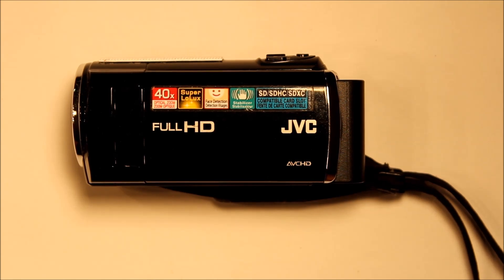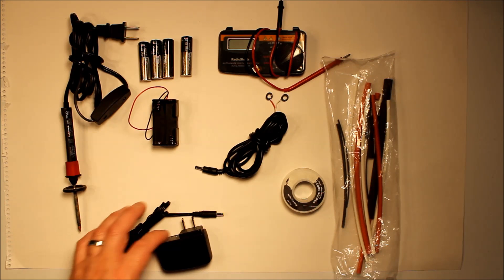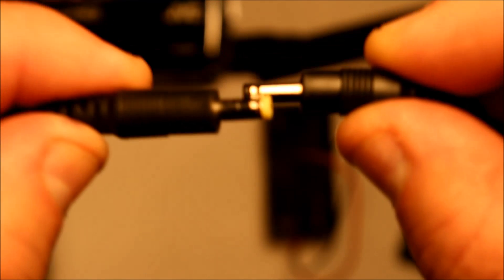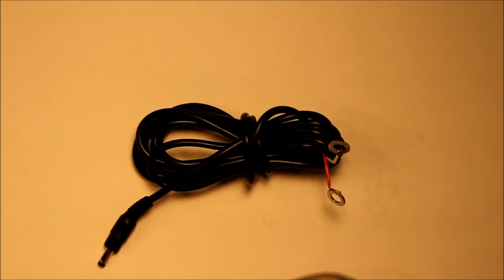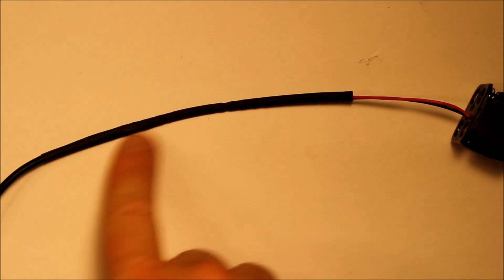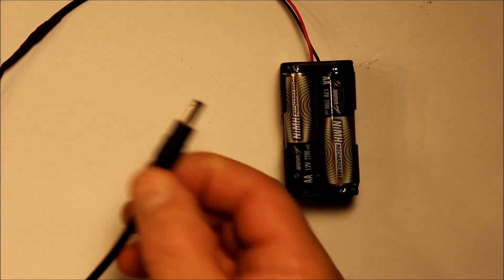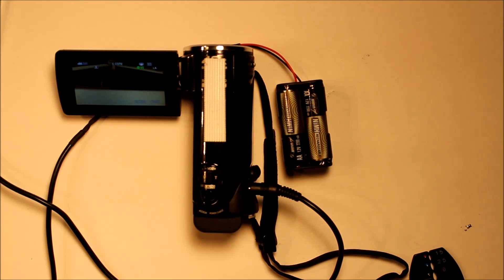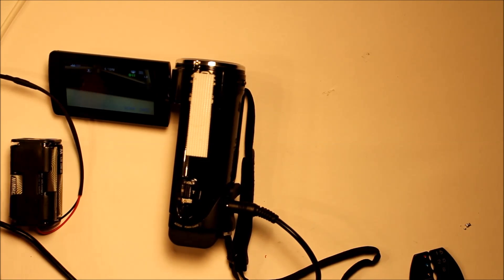How To Make An External Battery Pack For Your Video Camera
Here is a link to the battery holder at Amazon Or eBay
2200 mAh AA rechargeable batteries at Amazon Or eBay
Mastech MS8268 Series Digital Multimeter At Amazon Or eBay
30W (5 Piece Set) Soldering Kit At Amazon Or eBay
Desoldering Wick At Amazon Or eBay
Stanley 84-105 6-Inch Diagonal Cutting Pliers At Amazon Or eBay
#1 Phillips by 4-Inch Screwdriver At Amazon Or eBay
Professional Opening Pry Tool Repair Kit with Non-Abrasive Nylon Spudgers and Anti-Static Tweezers At Amazon Or eBay
Heat shrink tubing at Amazon Or eBay
Precision Kelly Box Lock Forceps Tweezers Clamp At Amazon Or eBay
Klein Tools Self-Adjusting Wire Stripper and Cutter At Amazon or eBay
Elenco Helping Hands Deluxe At Amazon or eBay
Grand General 55250 Black 12-Gauge Primary Wire Or eBay
Fry AT-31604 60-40 Rosin Core Solder (4 Ounces) At Amazon Or eBay
Alligator Clip & Clamp Assortment Electrical 60 pc Set At Amazon Or eBay
SummitLink® 415 Pcs Black Assorted Heat Shrink Tube 10 Sizes Tubing Wrap At Amazon Or eBay
Monoprice Cable Tie 8 inch 40LBS, 100pcs/Pack - Black At Amazon Or eBay
Weller SP25NKUS 25 Watt LED Soldering Iron Kit, Red/Black At Amazon Or eBay